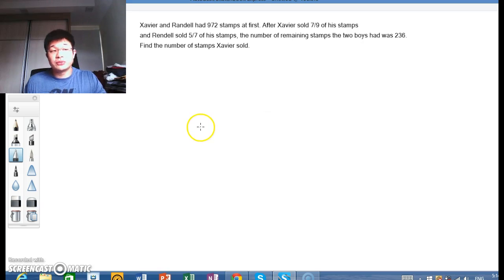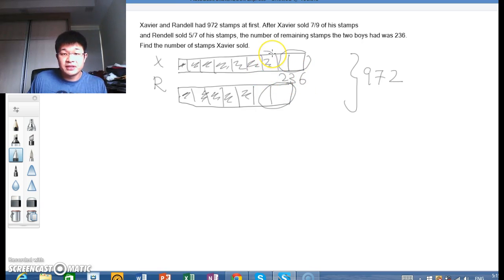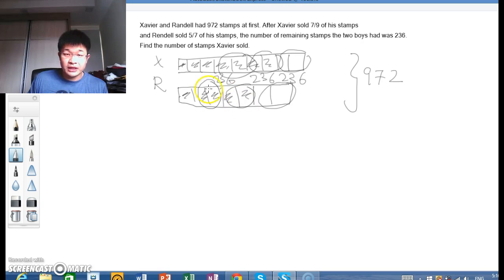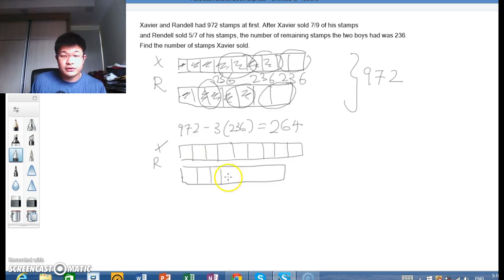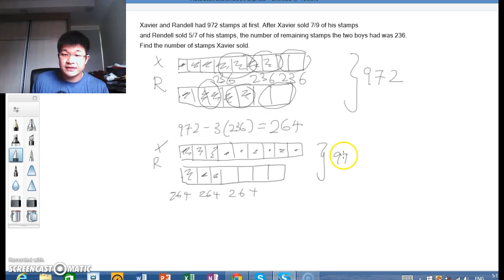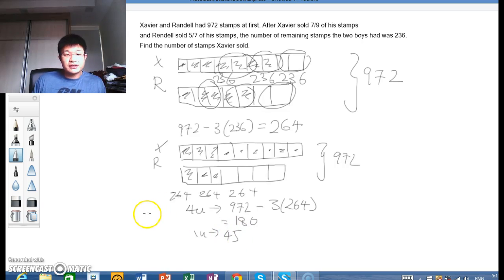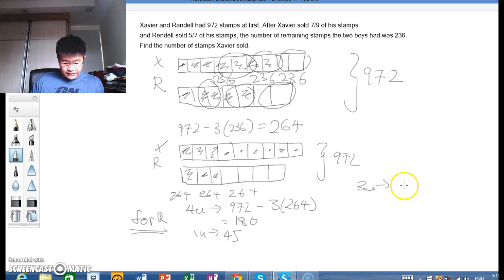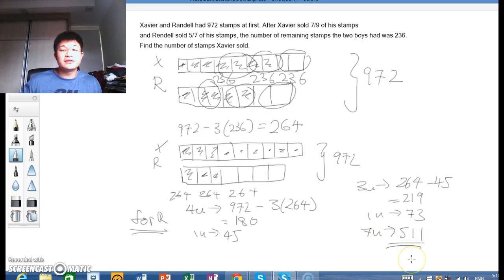Fractions at Primary 5 - The model method makes things visual and easier to understand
A very common question for Primary 5 students. By drawing models, we can clearly see the pairing of the units and eventually work out the answer.